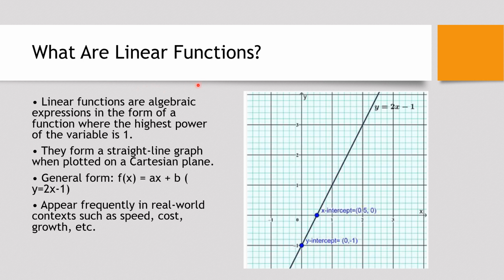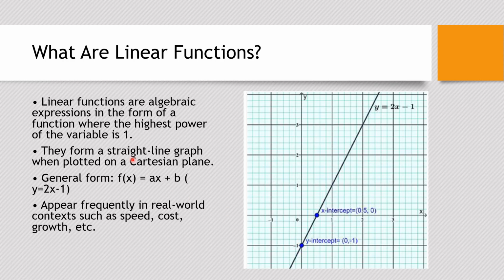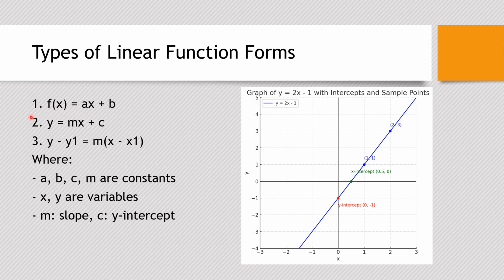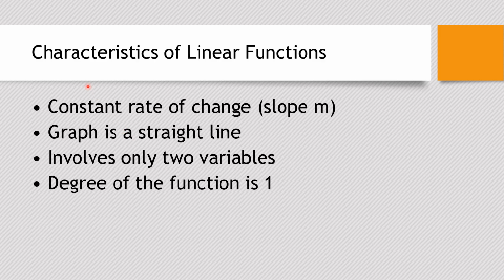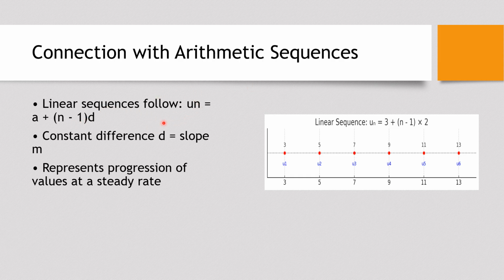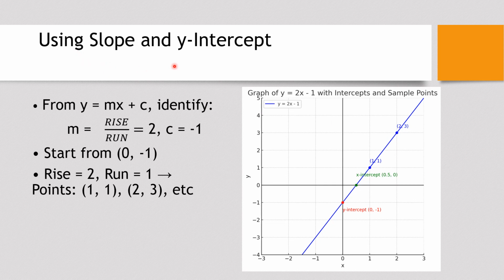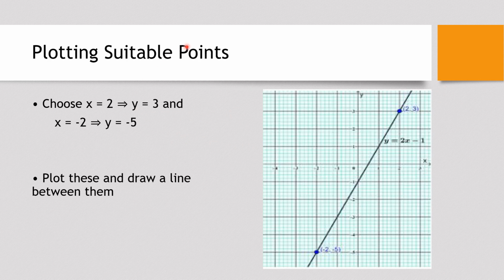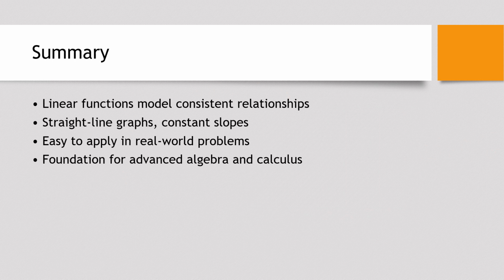Introduction to Linear Functions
Introduction to Linear Functions – Learn It Once, Understand It Forever!
In this video, we explore Linear Functions—one of the most essential concepts in algebra and real-life math. Whether you’re learning it for the first time or reviewing for WASSCE or SAT, this lesson will make everything clear.

🎯 What You’ll Learn:
What is a linear function?

The general form:
y=mx+c
How to identify slope (gradient) and y-intercept
How to graph a linear function step-by-step
Real-life applications (e.g., budgeting, distance-time relationships)
Table of values and how to plot points

SHS & SAT-style questions with full solutions

👨‍🏫 Perfect for:
✔️ SHS Core Mathematics students
✔️ WASSCE & SAT candidates
✔️ Learners new to algebra
✔️ Teachers looking for visual, practical explanations

📌 Actions to Take:
👍 Like the video if you learned something new
💬 Try the pinned challenge question

Let’s build your math foundation, one line at a time.